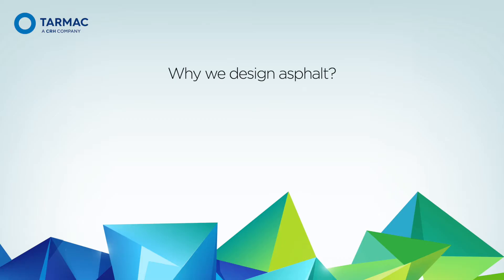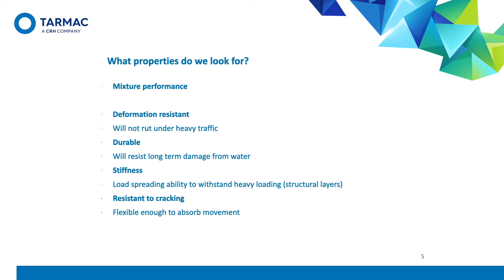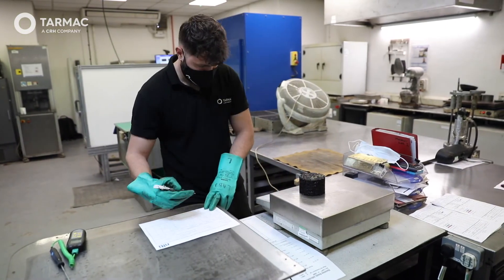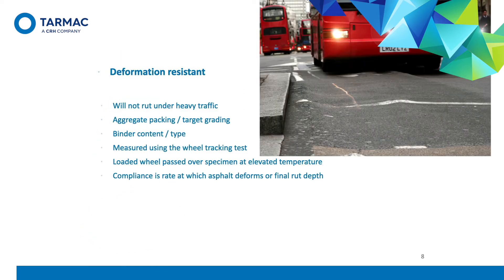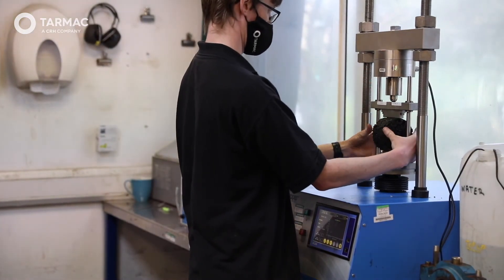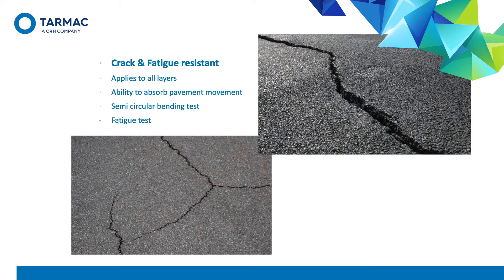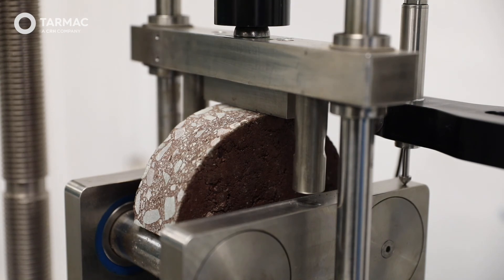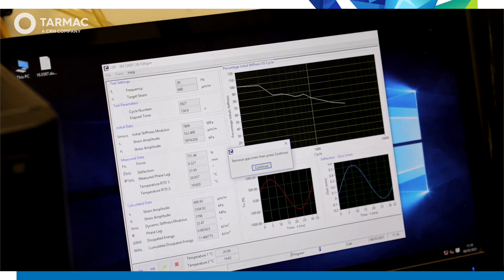The key contributors to asphalt mix designs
Asphalt mix designs need to take into account many contributary factors, from condition and traffic to performance and installation windows. Taking EME2 and 942 as examples, Craig Everitt from Tarmac looks at  the grading, mixing, specimen manufacture and testing (voids, wheeltracking, water sensitivity) of asphalts.

00:24 Why design asphalt?
00:59 Properties of asphalt
03:05 Asphalt compaction testing
04:29 Durability testing
05:13 Stiffness testing
06:39 semi circular bending test
07:26 Fatigue test